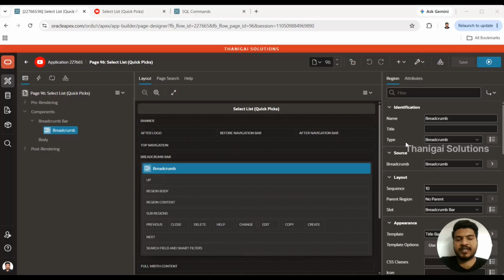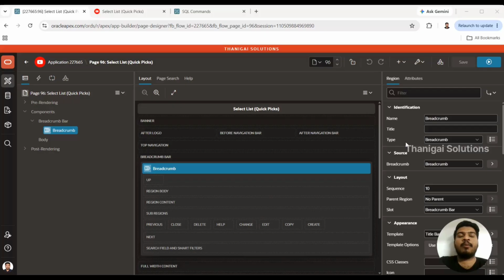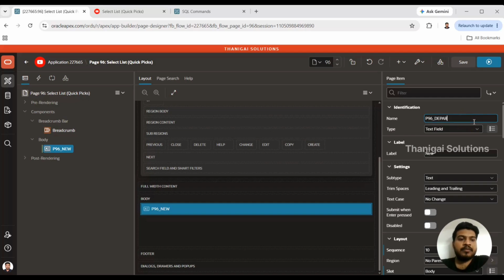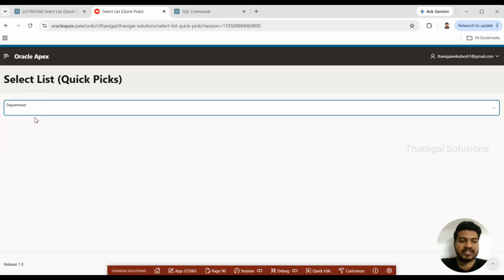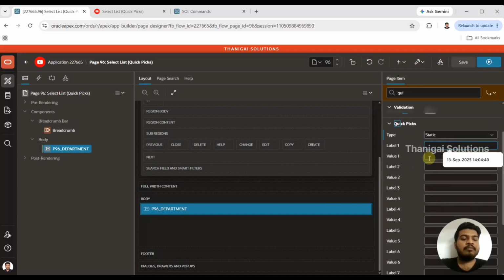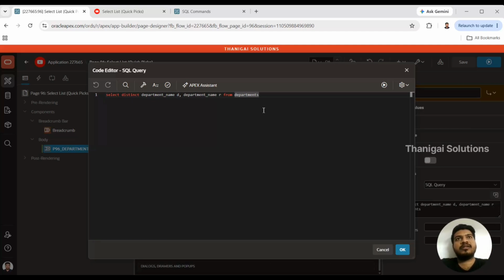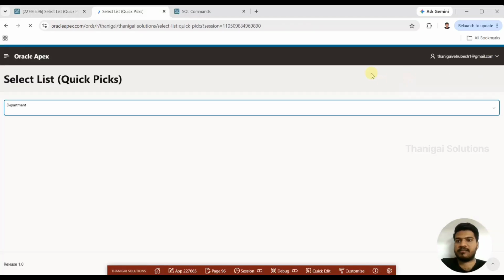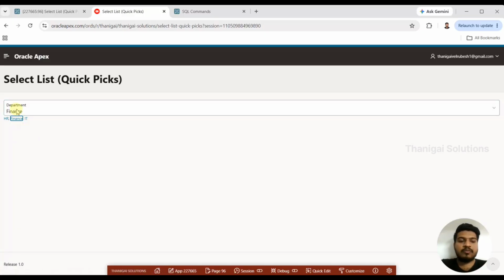✨How to Use Quick Picks with Select Lists in Oracle APEX 26.1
In this video, you will learn how to use the new Quick Picks for Select Lists feature in Oracle APEX 26.1 to make data entry faster and more user-friendly.

Quick Picks allow users to select commonly used values instantly without opening the full select list, improving productivity and reducing clicks.

🔍 What you’ll learn:

What are Quick Picks in Oracle APEX 26.1

Configuring Quick Picks for Select List items

Static and dynamic Quick Pick values

Improving form usability and user experience

Real-world use cases for frequently selected values

This tutorial is ideal for Oracle APEX developers who want to leverage the latest APEX 26.1 enhancements to create smarter and more efficient forms.